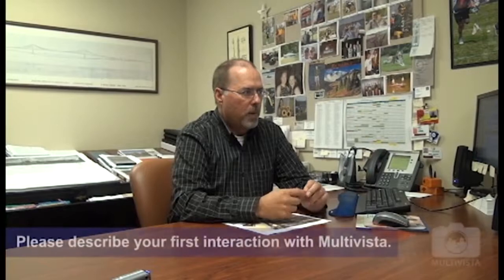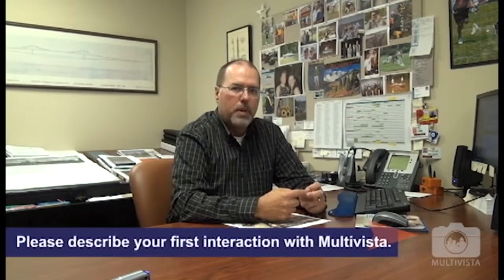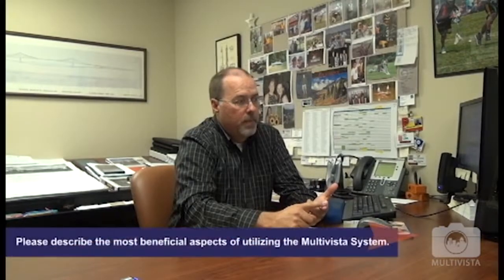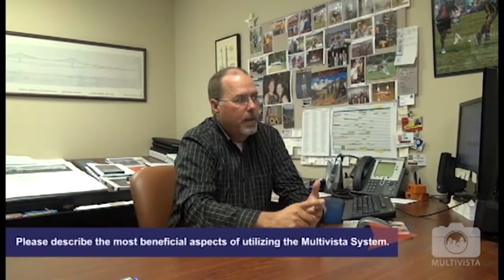Client Testimonial - Michael Thomas of Brasfield & Gorrie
We deliver "visual as-built" records of construction from beginning to end using exclusive construction photo, webcam & video documentation services.

Multivista's integrated online platform hosts your Multivista photographs, videos, webcam feeds, and linked architectural drawings throughout the life of your construction project. We upload, link, manage and host all of your content for you, so all you need to do is log in to interact with your content and your project team 24/7 -- try it!